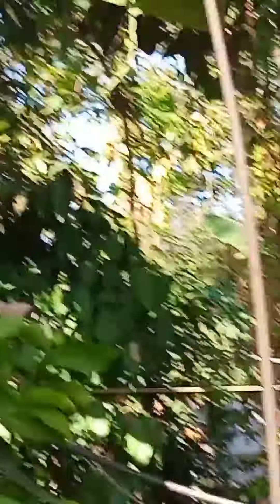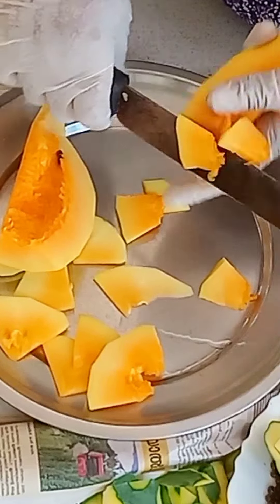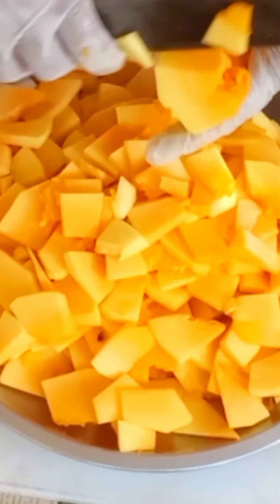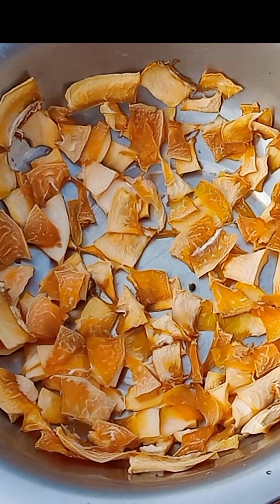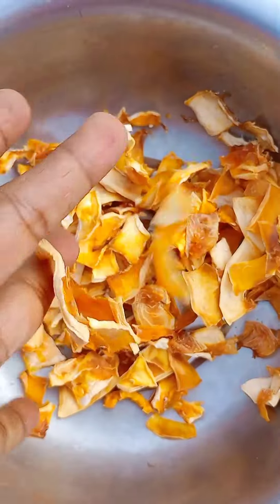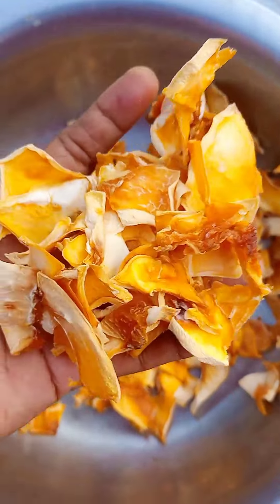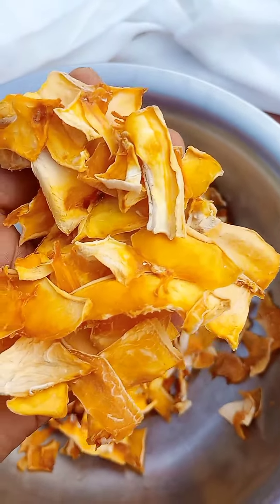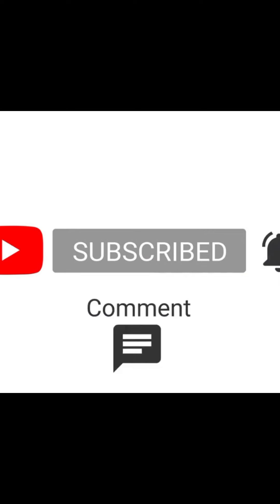പപ്പായ പഴംനിറം ഒട്ടും നഷ്ടപ്പെടാതെ വെയിലത്തുണങ്ങി എങ്ങനെ സൂക്ഷിക്കാം || foodchat || malayalam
Pappaya fruit /omacka /how to make dried pappaya